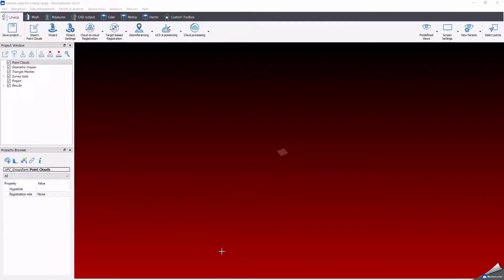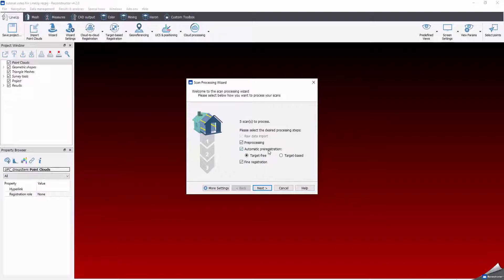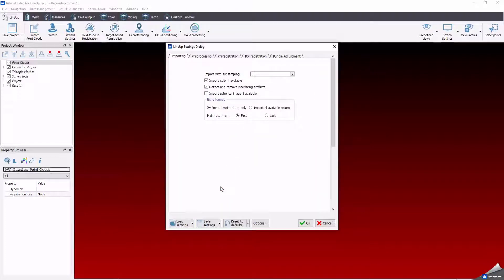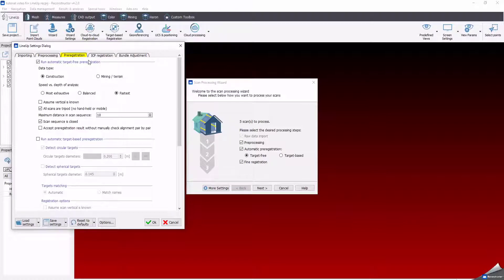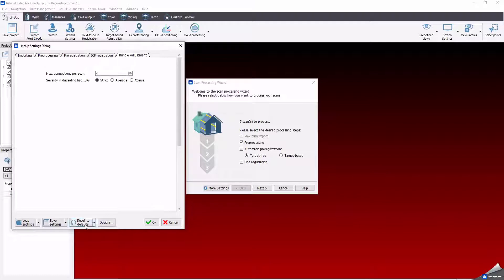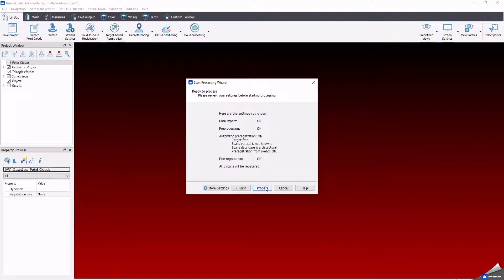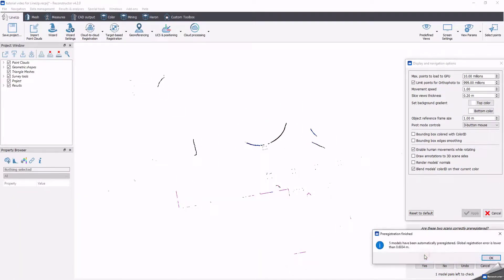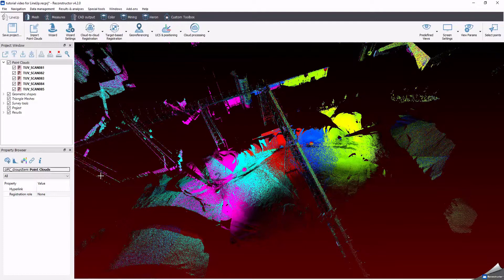Reconstructor_Point Cloud Registration - LineUp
This tutorial video is going to show you automatic scans registration features in Reconstructor.
To import any kinds of supported formats (Mesh, point cloud, polylines … etc), you only have to select which and how many files you want to import in Reconstructor, then drag&drop those files into Reconstructor’s 3D view. For each different type of format, a corresponding wizard will appear. Scan processing wizard will come up and show you a scheme of automatic registration of scans to be processed.